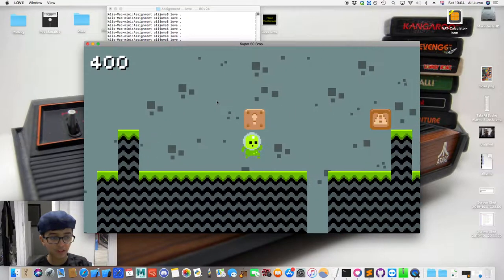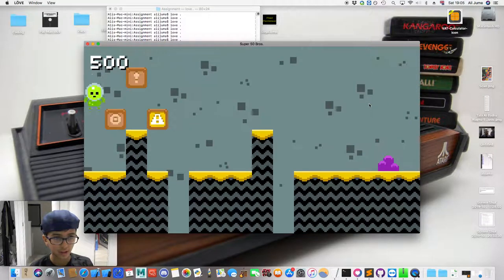Harvard CS50G Assignment: SUPER MARIO BROS. Key and Lock Update